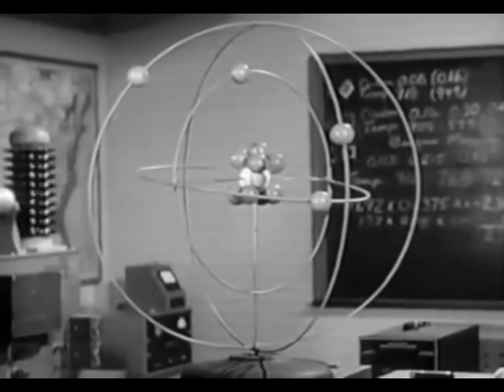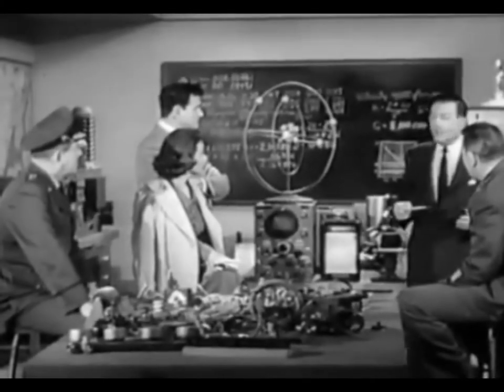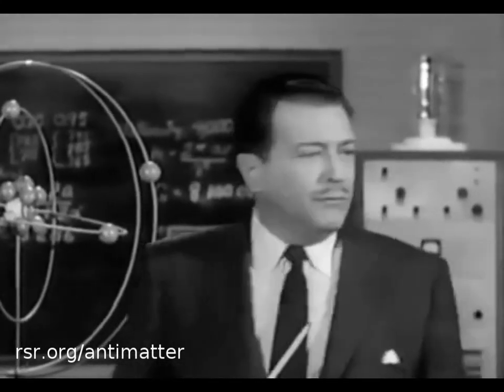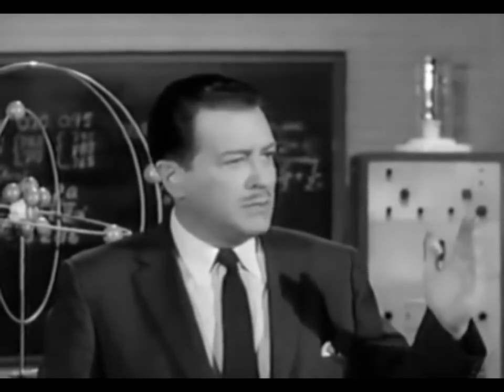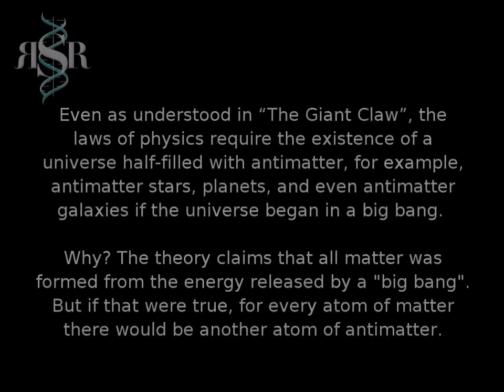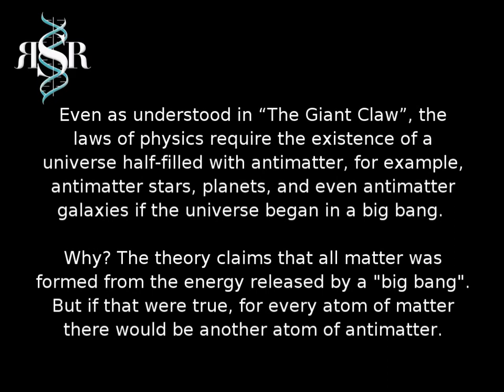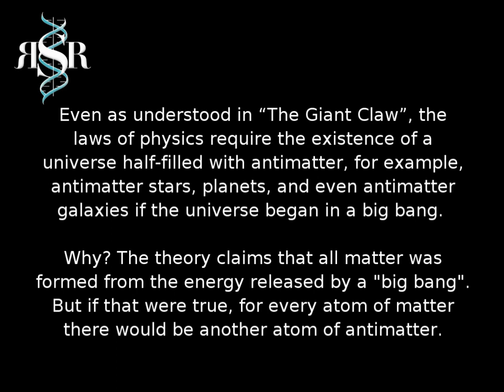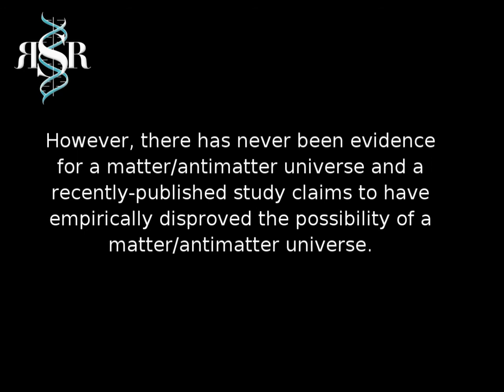The Giant Claw and antimatter disprove the big bang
lists antimatter and all of the theories major 15 failed predictions (like antimatter) and failures to predict (like fine tuning). And we also invite you to check out our List of Evidence Against the BB